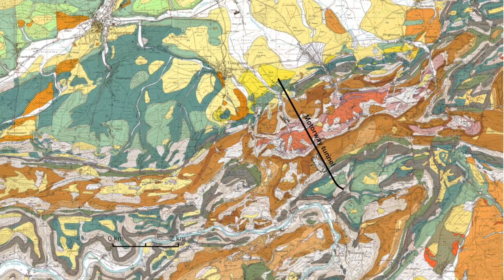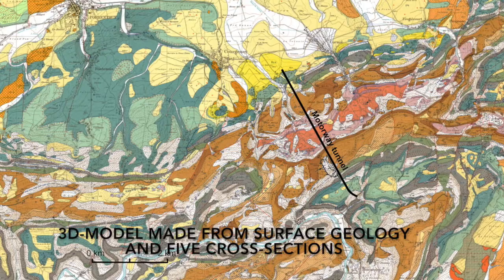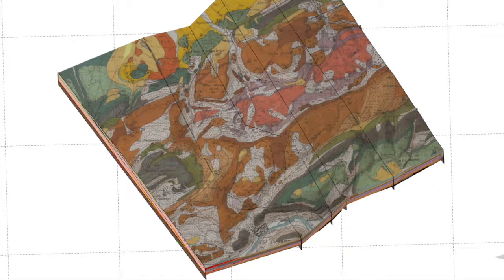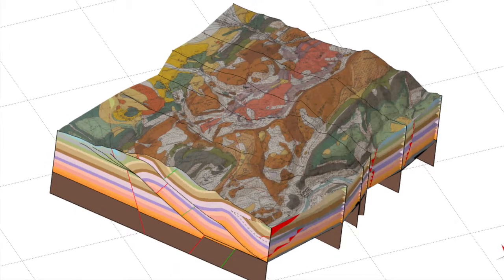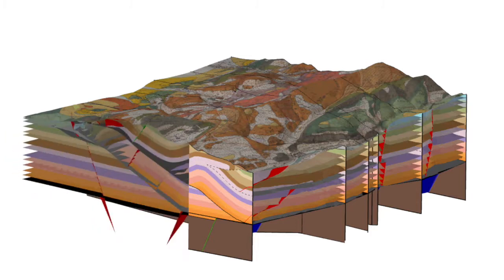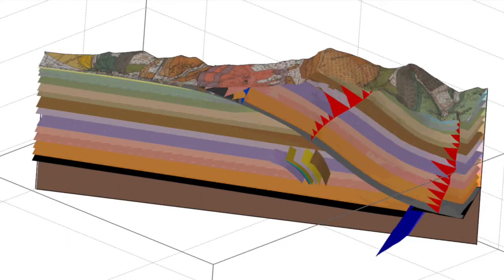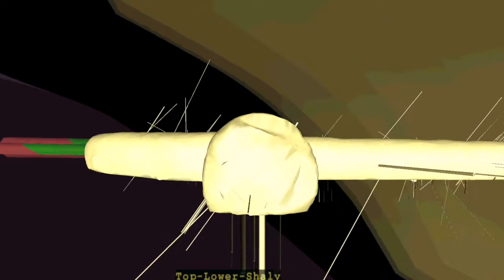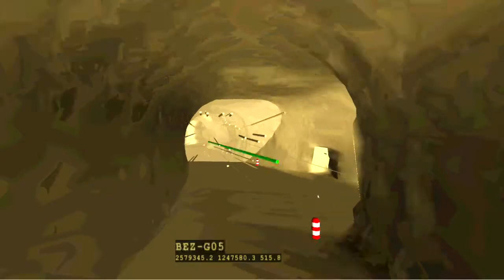3D Model Mont Terri (E)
The new regional geological 3D model of the Mont Terri underground rock laboratory.